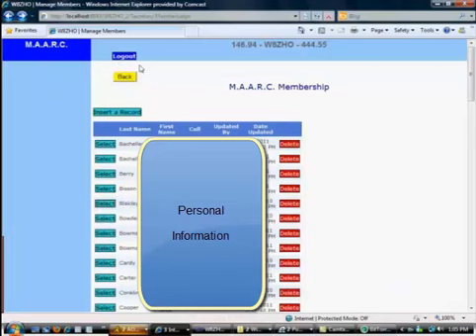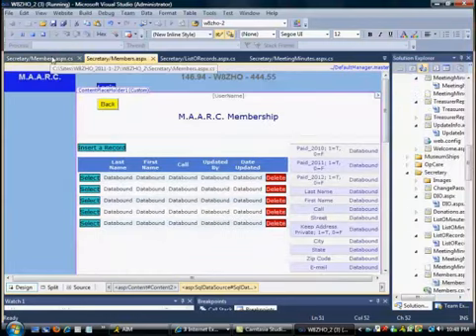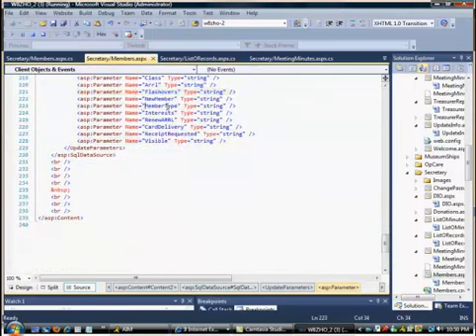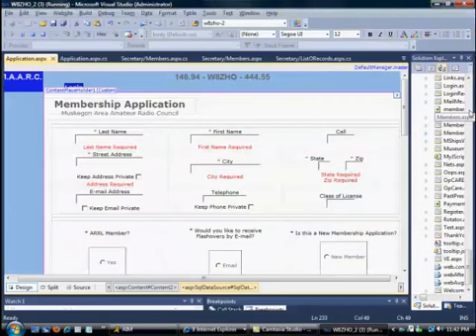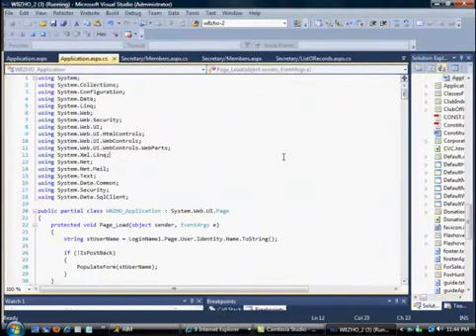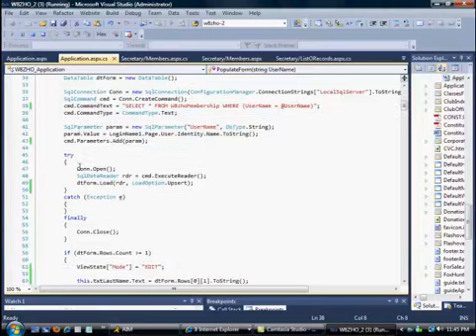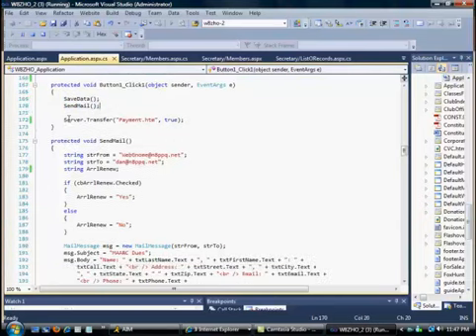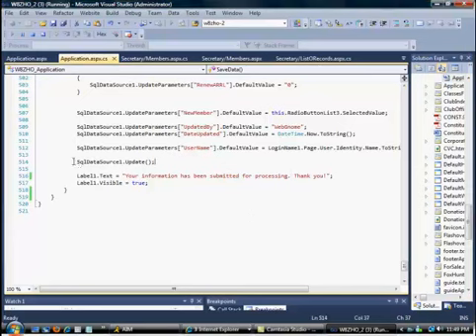W8ZHO (2)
ASP.NET / SQL Server web application for Muskegon Area Amateur Radio Council.